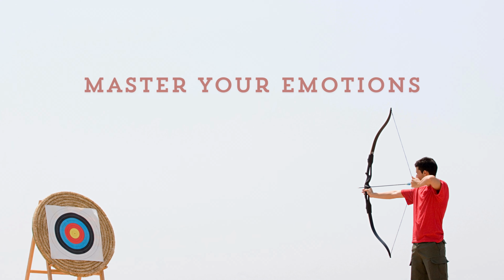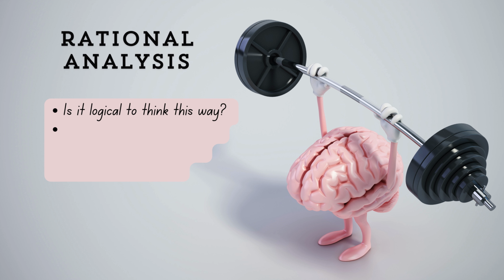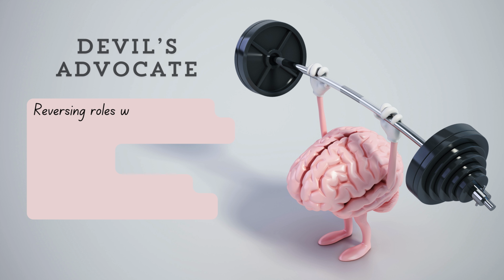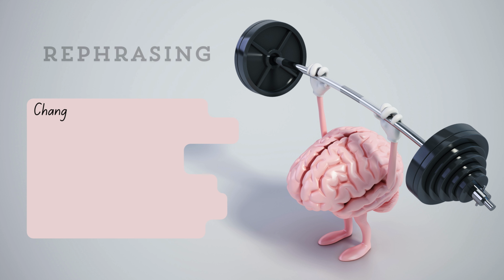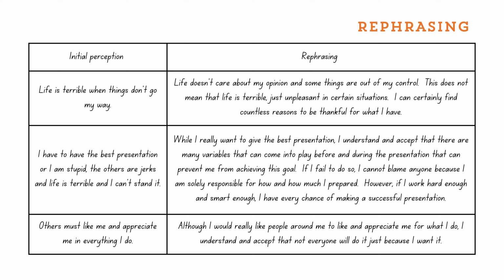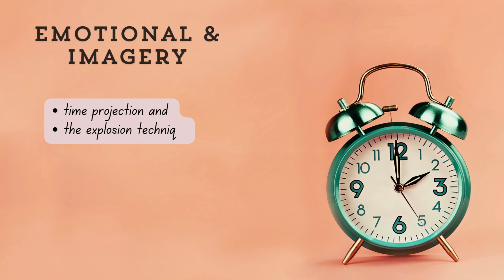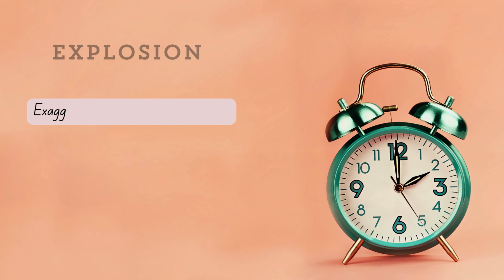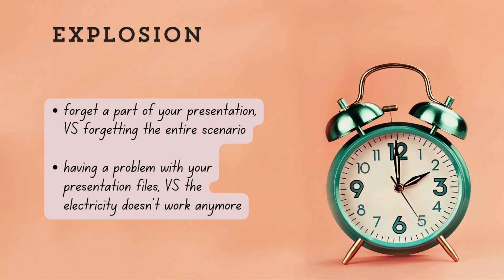Mastering Emotions in Public Speaking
Unlock the secrets to delivering powerful presentations with poise and confidence. In this engaging short clip, discover the importance of identifying and managing emotions before, during, and after your presentation. Explore various techniques to control your emotions and behaviors. Through storytelling, visuals, and real-life examples, you'll gain practical insights to transform your public speaking skills. Don't let anxiety hold you back – take control of your emotions and shine on stage!